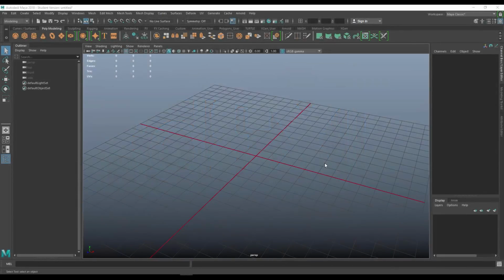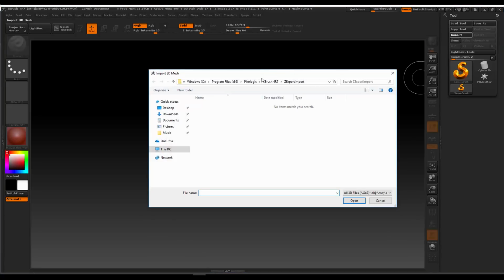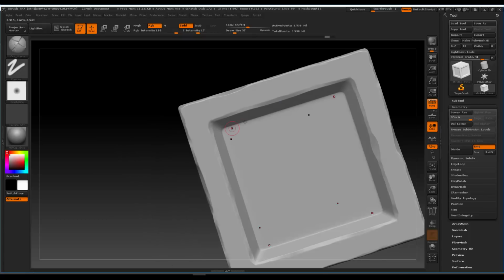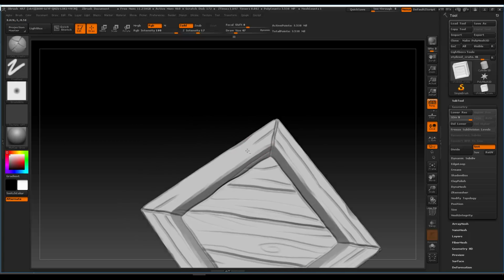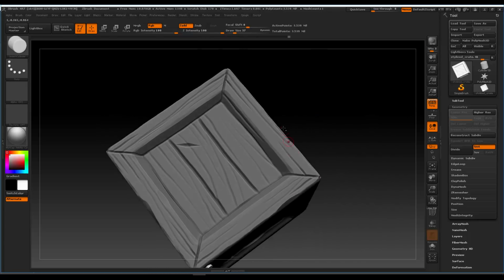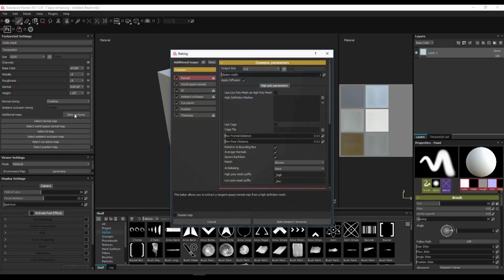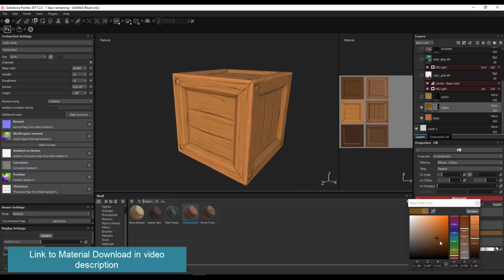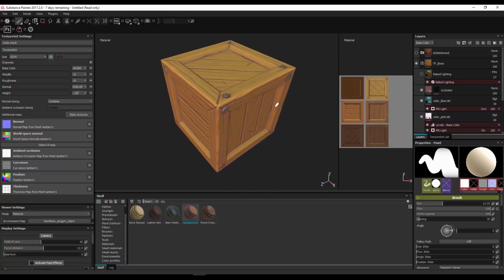Autodesk Maya 2018 Tutorial - Simple Stylized Crate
Autodesk Maya 2018 Beginner Tutorial - How to create and texture a stylized crate.

This video shows, step by step, instructions on how to model, sculpt, and texture a simple crate. This video shows how to model using the latest version of Autodesk Maya ; how to sculpt it using Pixologic Zbrush, and how to texture using Substance Painter. This video teaches the basics and clear, easy to follow, steps that any 3D enthusiast can follow. This video has been made specifically for beginners, but can be followed by any knowledge level.

Learn the Fundamentals of 3D Modeling

Learn how to model a Soda Can.

W- move
E- rotate
R- scale
1 - standard mode
2- subdivision mode with cage
3- subdivision mode
4- wireframe
5 - shaded mode
6- texture mode